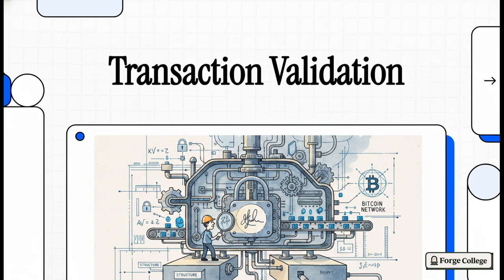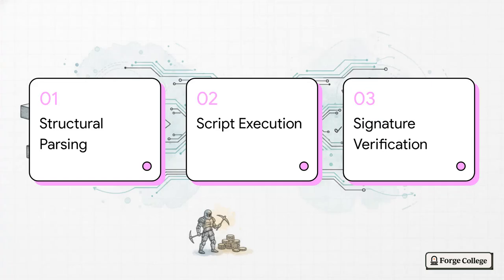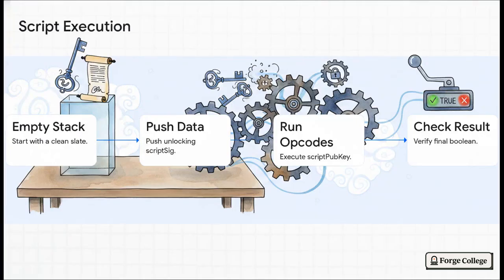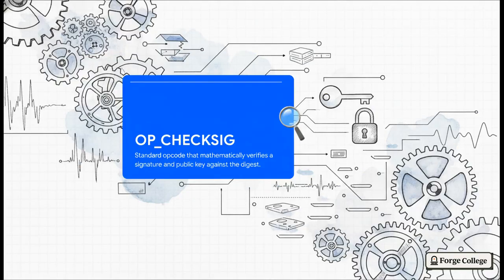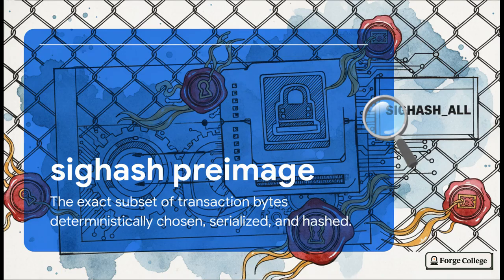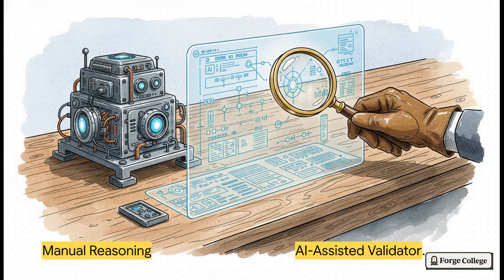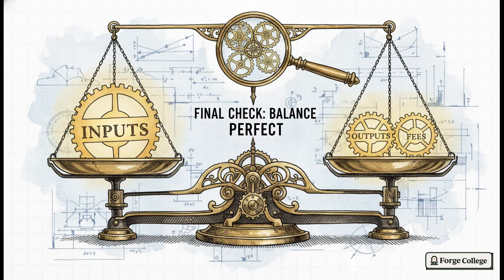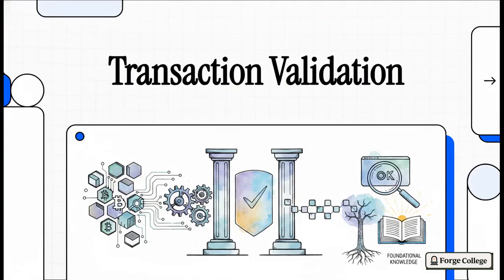Bitcoin: Validating Full Transactions End-to-End — Forge College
How do you prove a Bitcoin transaction is valid from raw hex to final signature checks? This lesson shows why end-to-end validation is the technical hinge between signatures, scripts, and safe value transfer.

You will combine parsing checks, script execution, and signature verification into a single manual walkthrough. The lesson covers decoding and validating a serialized transaction (version, input/output counts, outpoint lengths, witness/flag placement, sequence and locktime), executing each input's unlocking and locking data while tracing stack states and opcodes, and computing the exact sighash digests that signatures commit to. You will manually verify signature math against public keys and confirm that unlocking data satisfies its locking script, producing a documented validation log and pass/fail checklist.

Beginner-level learners who already know the UTXO model and basic signature concepts and want to learn how node-level transaction validation works in practice.

- Transaction structure and parsing checks: serialization, leftover bytes, witness flag placement
- Script execution tracing: scriptSig, witness, opcode sequence, and stack state inspection
- Signature verification: sighash flag digestion, secp256k1 check, and key/address correspondence
- Non-malleability and consistency checks: sequences, locktime, and deterministic digest inputs
- Producing a validation log and a pass/fail checklist for a sample transaction

Ready to practice validating transactions and build a reproducible validation workflow?